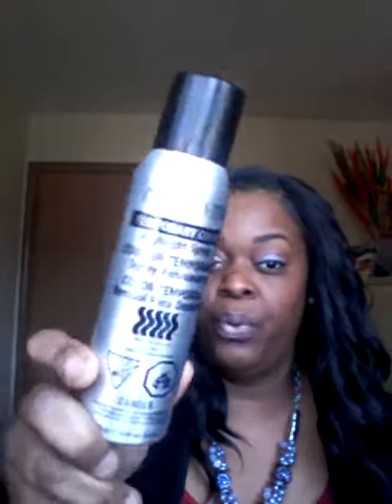Friday Night Hair GLS50...2 week update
Love love love it